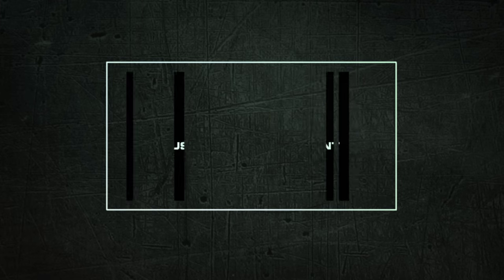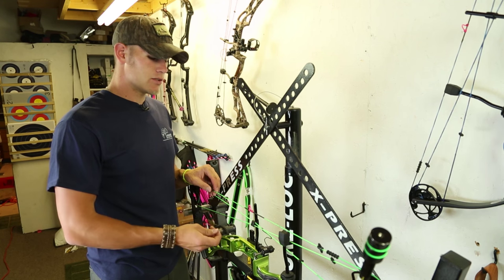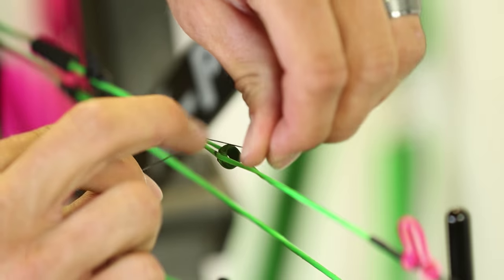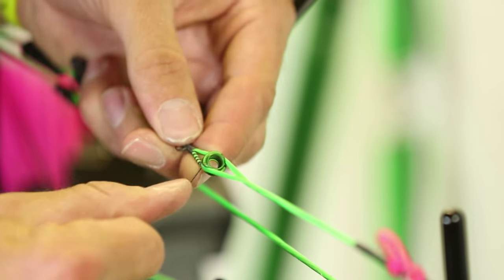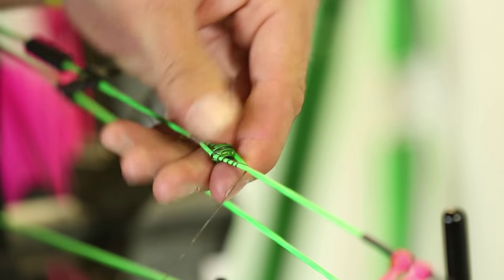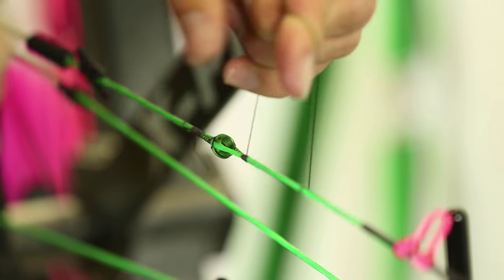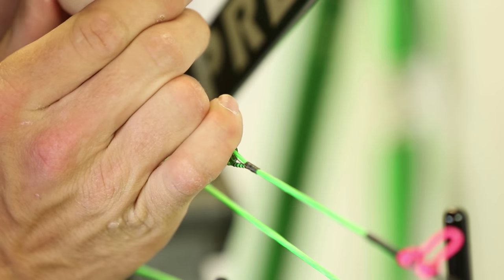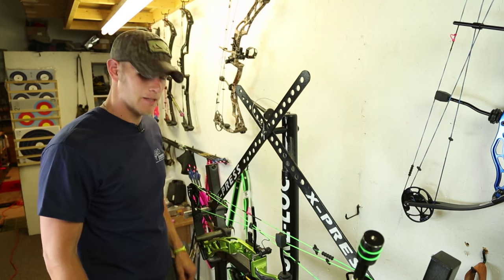Levi Morgan's Game Break "Tying in a Peep"